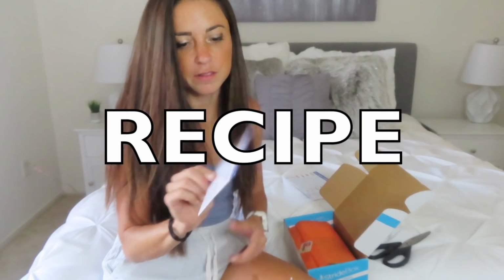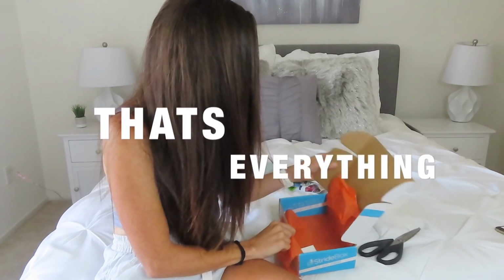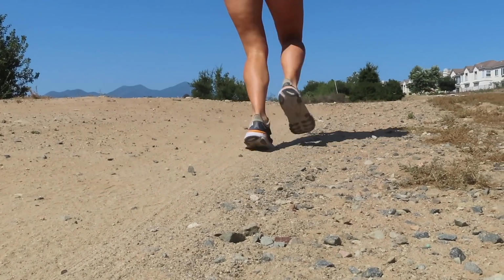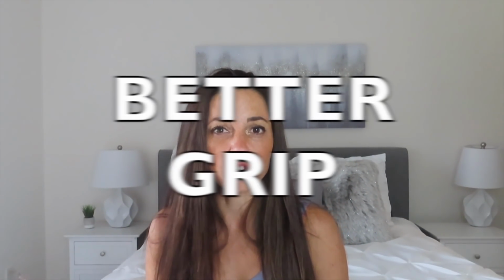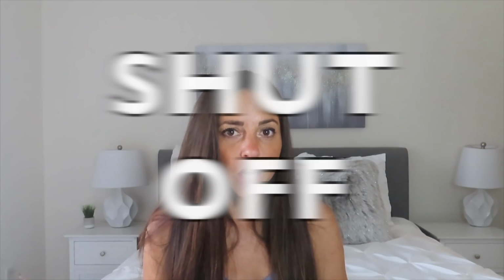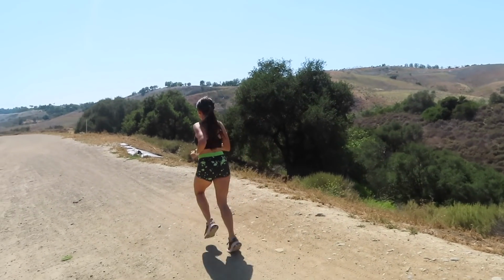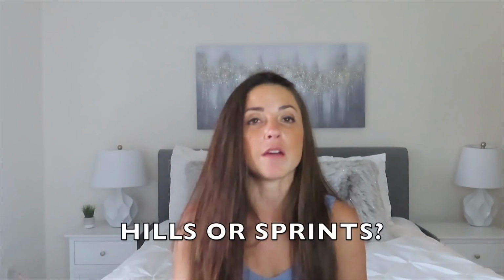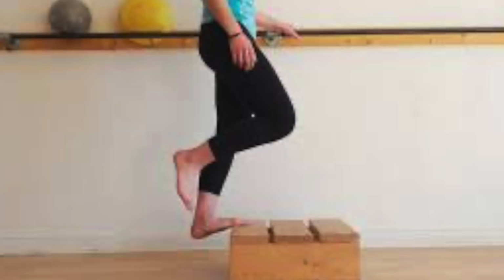Q AND A WITH ME | PHYSICAL THERAPY ASSISTANT, MACRO CALCULATION, LEARN TO AVOID A RUNNING INJURY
Come listen to some Q and A with me-I am A PHYSICAL THERAPY ASSISTANT!
In this video, learn some physical therapy for knee pain etc, macro calculation and also learn how to avoid a running injury and watch me unbox a Stridebox for runners. Don't forget to ENTER GIVEAWAY to win some high protein snacks.

STEPS TO ENTER GIVEAWAY: Winner Announced 1 week after video is posted!

2) LIKE this video!

GOOD LUCK!!

PROVIDED BELOW...

ABOUT ME: I am a FITNESS and RUNNING GURU! I have a Masters in Coaching and Athletic Administration, a Bachelors in Exercise Sport Science and I am a Licensed Physical Therapist Asst. I LOVE everything that has to do with strengthening the body and improving its function! I am a VERY active and HYPER person and will cover a variety of content focusing mainly on HEALTH, FITNESS, RUNNING, NUTRITION. but I will also include other things I am passionate about (eg: cute hairstyles and fashion)!

KEEP COMING BACK FOR MORE "HYPED" CONTENT!